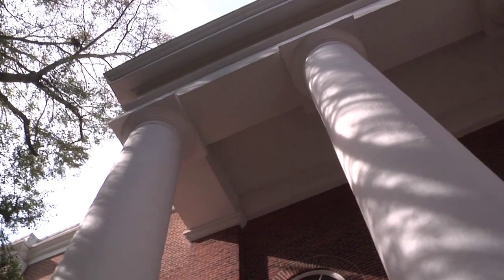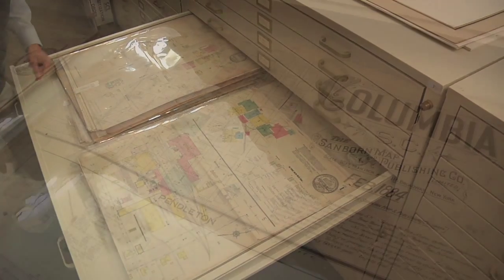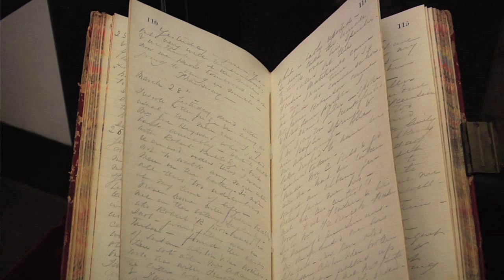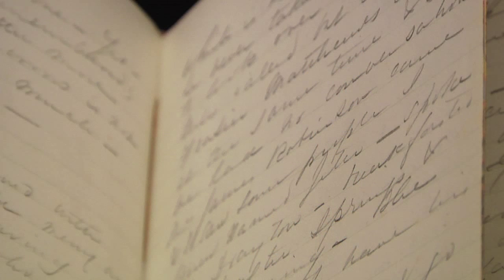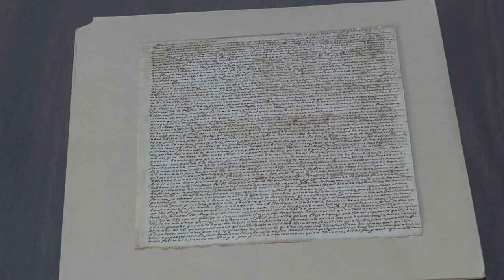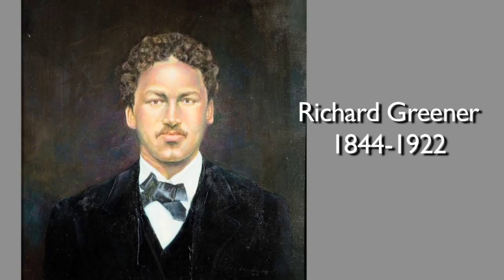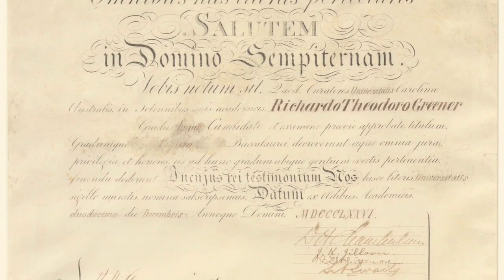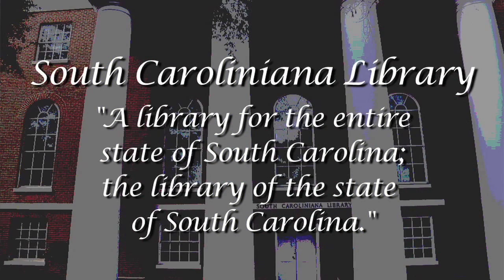UofSC celebrates the 175th anniversary of the South Caroliniana Library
The South Caroliniana Library, the oldest free-standing library building on a college campus, marks its 175th anniversary.